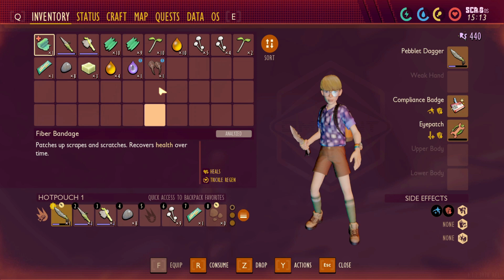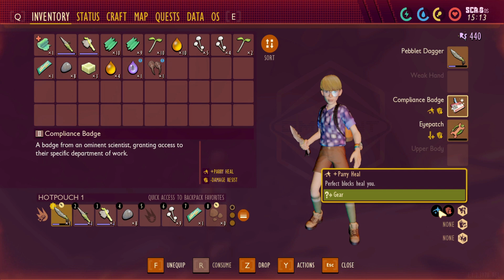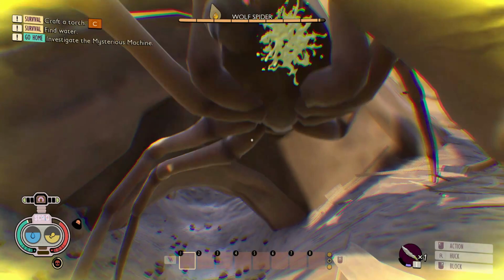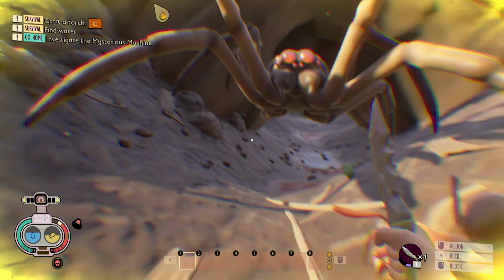WOLF SPIDER PERFECT BLOCK TIPS - Grounded - Early Game Tutorial by ReidTDR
ReidTDR shows you how to perfect parry a Wolf Spider -- do this well enough and you can defeat a Wolf Spider!
This is a tutorial on how to beat a Wolf Spider in early game.  How do you kill the Wolf Spider in Grounded?  Perfect blocking helps!  Reid shows you how!

You can also sponsor this video once it posts after the stream.

The TDR Family is Reid TDR "The Diamond Robot", RylanTDR, and DaddyDroyd (DroydTDR).

This is a Grounded Lets Play stream with no bad words (and no swearing).  We hope you enjoy our fun family friendly stream.

-=- I'm an official member of the WeBe Squad! -=-
What is the WeBe Squad? A group of family friendly youtubers!